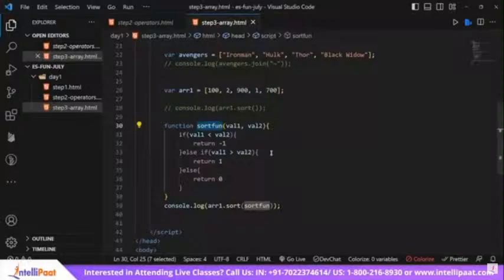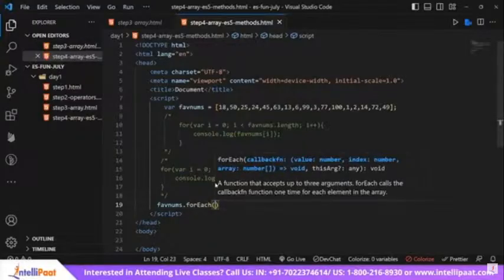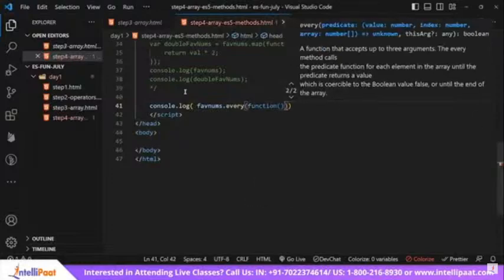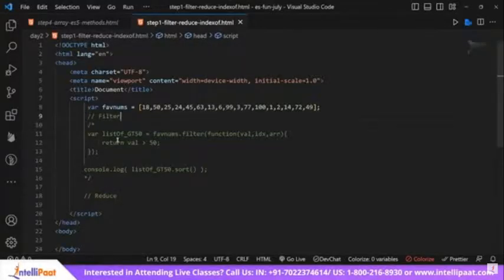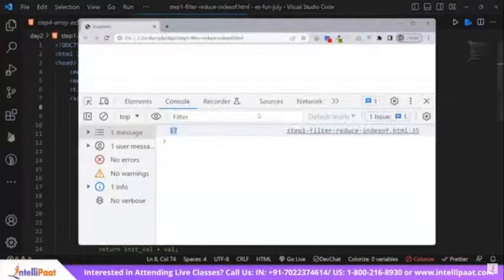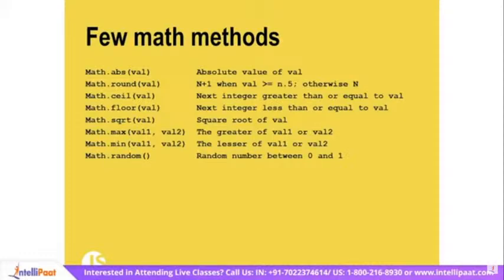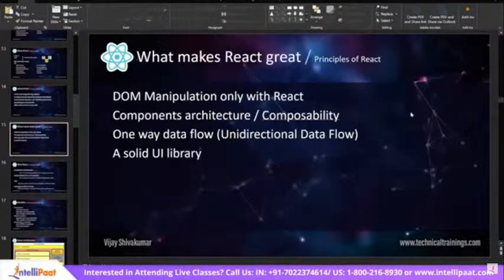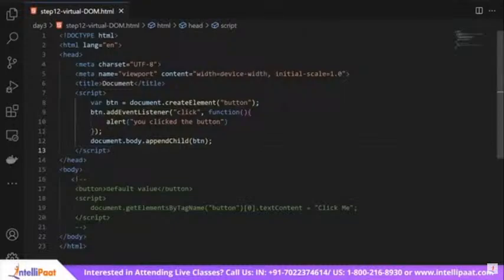🔴Live Now | Full Stack Web Development Course 2025 | BEST Full Stack Web Development Training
This Full Stack Web Development Course by Intellipaat is your complete guide to becoming a job-ready developer from scratch. Whether you're a beginner or someone looking to strengthen your development skills, this course will take you step-by-step through both frontend and backend development. You'll start with the basics of HTML, CSS, and JavaScript, learning how to structure web pages, style them, and bring them to life with dynamic interactivity. Dive deep into JavaScript fundamentals- including arrays, loops, variables, and data types-and explore powerful array methods and operators to write clean, efficient code.

Next, jump into modern frontend development with React.js, covering JSX, props, functional vs. class components, Babel, and more. On the backend, you'll get hands-on with Node.js, learning how it works, how to install it, and how to run your first Node.js application. To help you get job-ready, this course also includes a dedicated section on Full Stack Developer interview questions to prepare you for real-world hiring scenarios.

📖 Below are the topics covered in the video on 'Full Stack Web Development Course 2025':
00:00:00 – Introduction to Full Stack Web Development Course
00:02:03 – Full Stack Roadmap
00:15:50 – HTML
00:39:09 – CSS
01:04:34 – JavaScript
01:18:00 – JavaScript Data Types
01:20:59 – Programming in JavaScript
01:37:28 – Variables in JavaScript
01:44:37 – JavaScript Operators
01:48:52 – JavaScript Arrays
02:03:10 – JavaScript Array Methods
03:07:44 – Loops
03:12:39 – React
03:22:54 – Features of React
04:02:57 – Babel
04:22:58 – React Installation
05:00:12 – Functional Component
05:03:46 – Class Component
05:27:39 – JSX
05:30:45 – JSX Rules
06:09:02 – Props
06:48:10 – Node.js
06:49:54 – What is Node.js?
06:59:16 – How Node.js Works
07:15:10 – Node.js Installation
07:48:51 – Node.js Demonstration
10:17:55 – Full Stack Developer Interview Questions